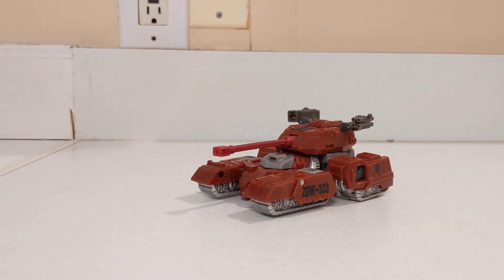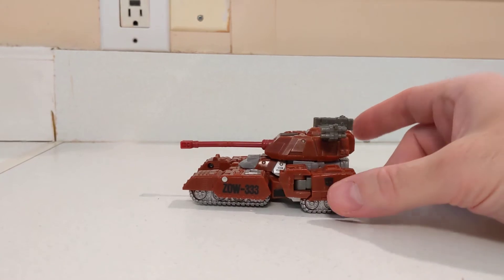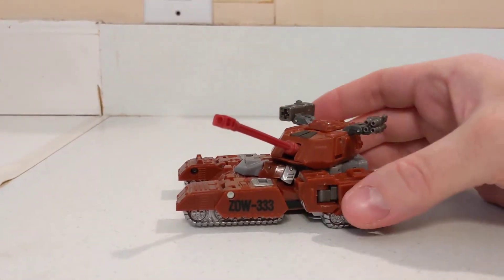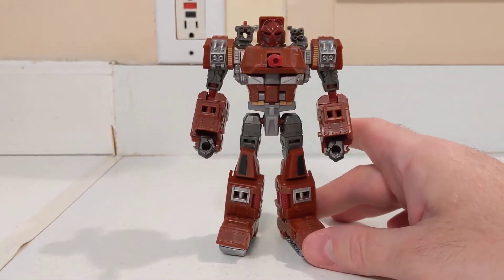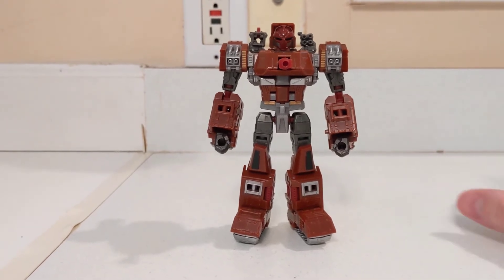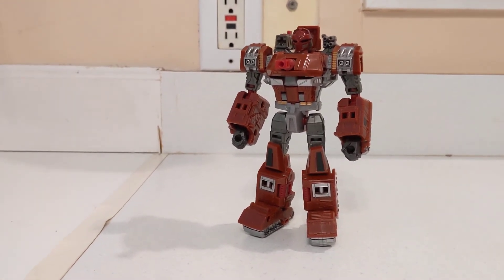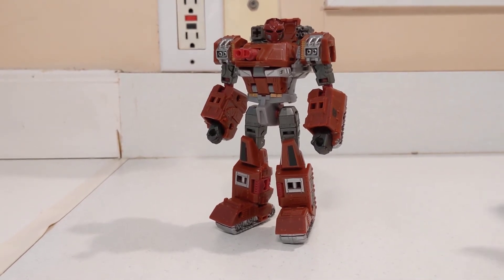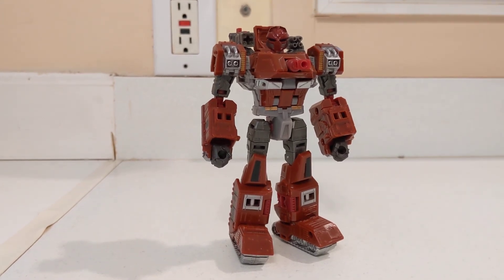ProtoFoxy's Toy Review: Transformers Generations Warpath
Come on in and take a look at my review of Transformers Generations Warpath.